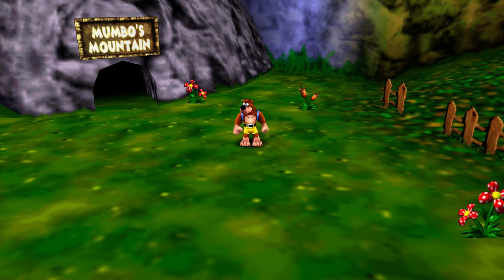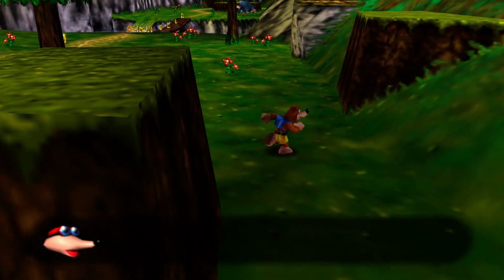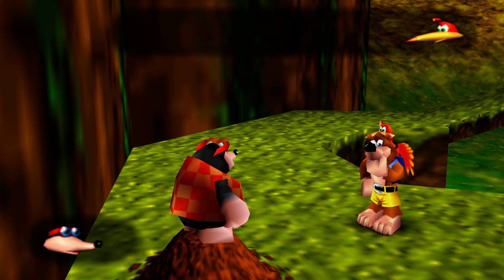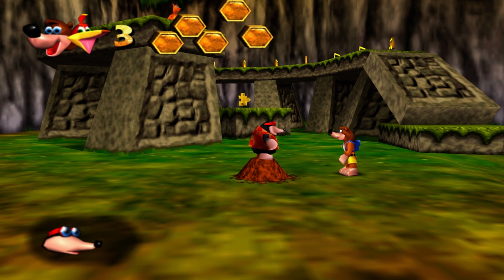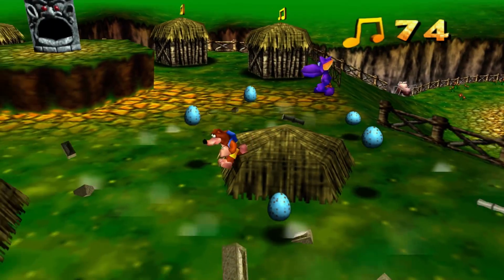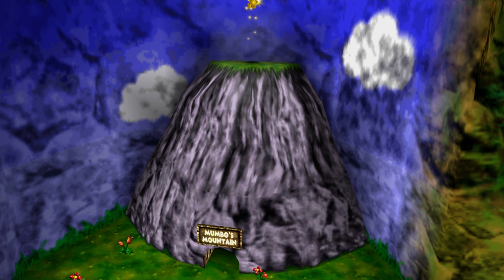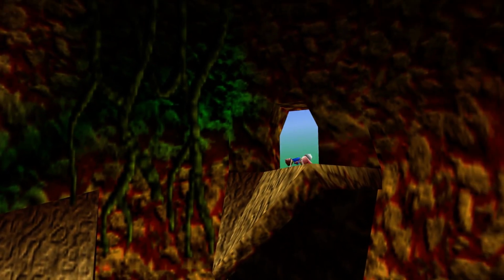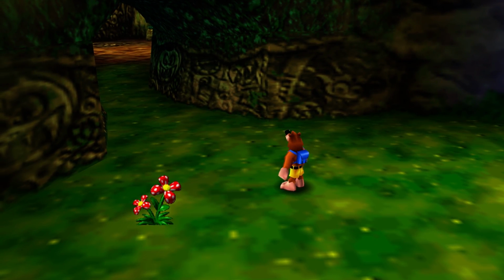Banjo-Kazooie - Part 2: "Termite Plight"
Time to go to Mumbo's Mountain and explore a bit for our first round of extra moves!